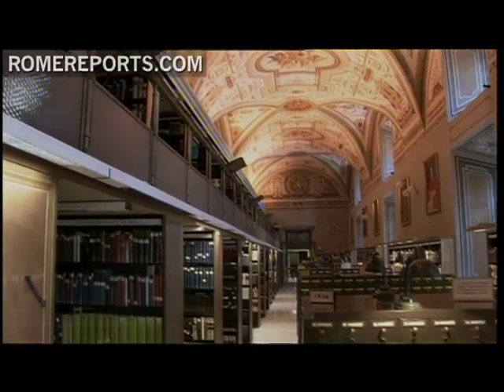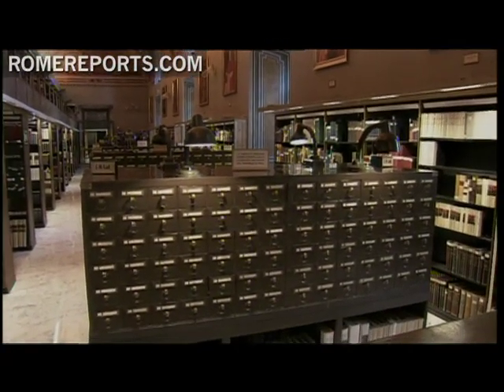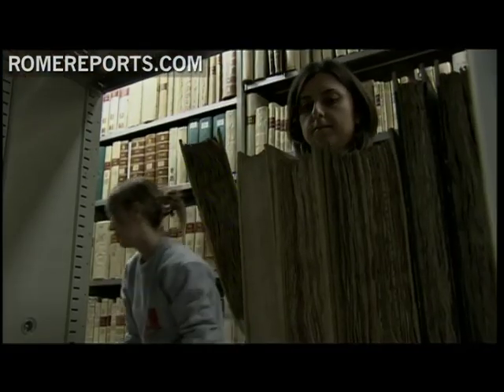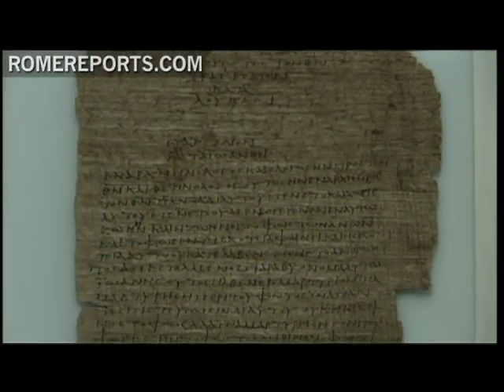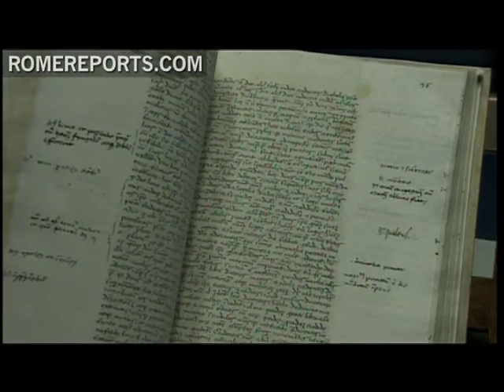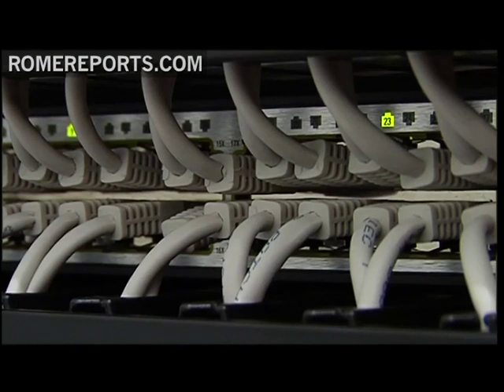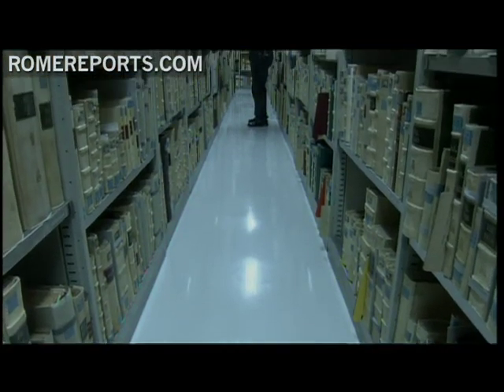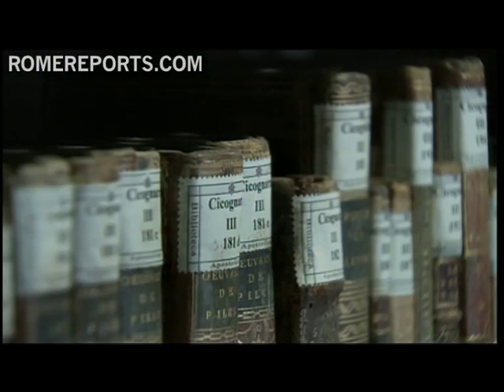Vatican's Library begins to digitize 80,000 of its manuscripts with NASA technology